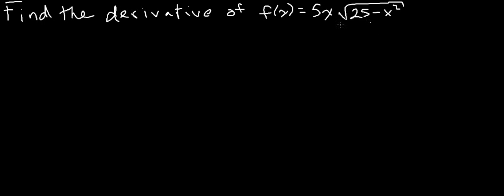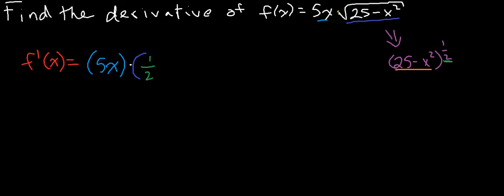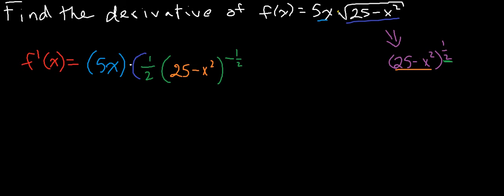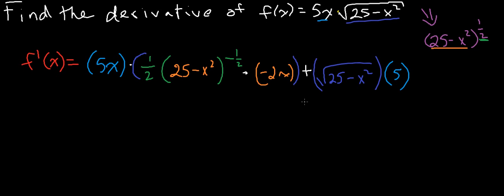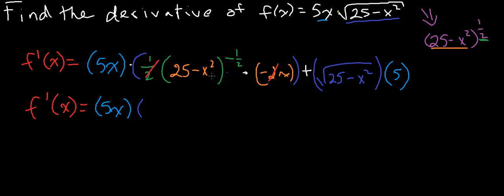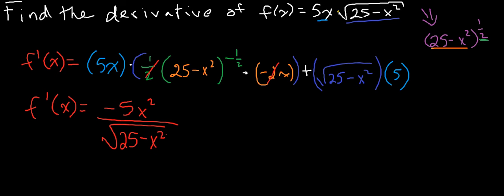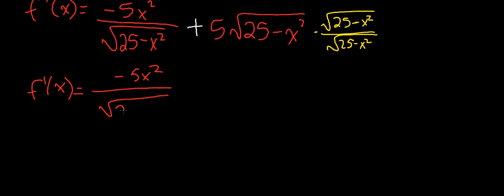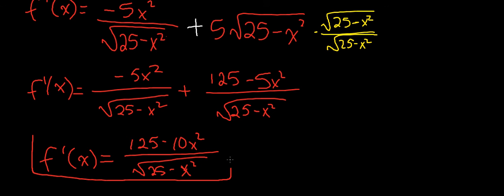15a: A Note On Solving All Derivative Problems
In regards to ALL of my future videos, this example just lets you know that I will ALWAYS combine the chain rule into one of my examples in every video regarding derivatives because the Chain Rule is SO COMMON on the AP Exam.